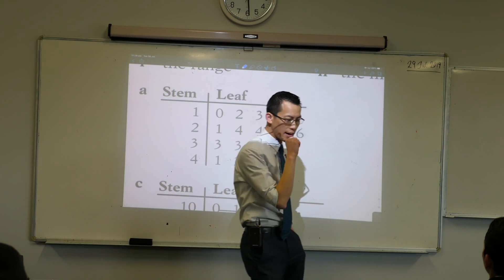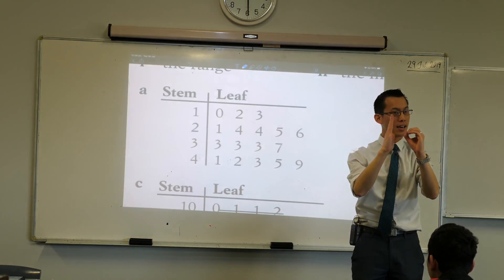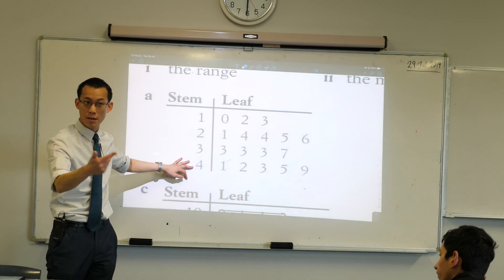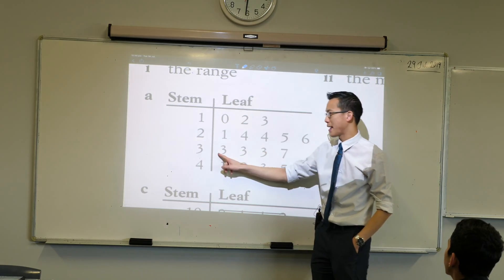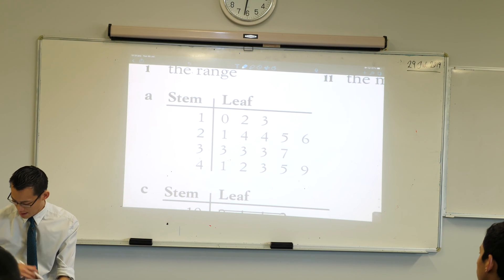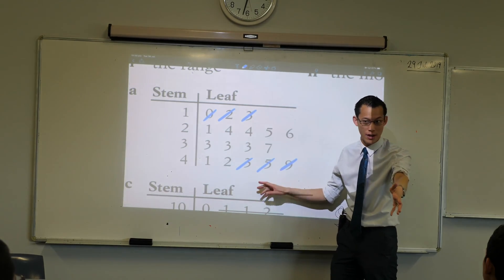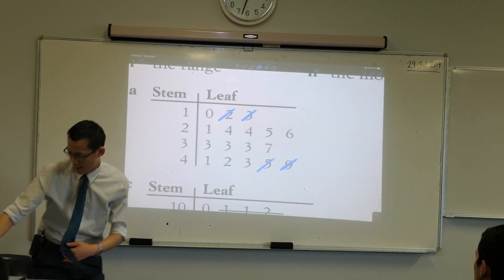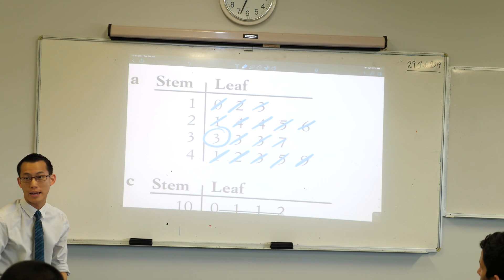Median (2 of 2: Using stem & leaf plots)